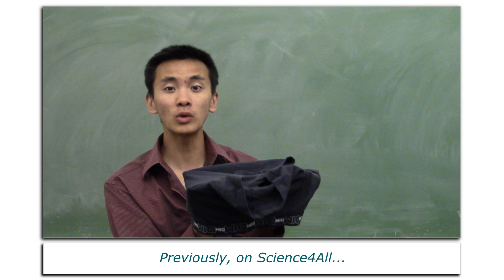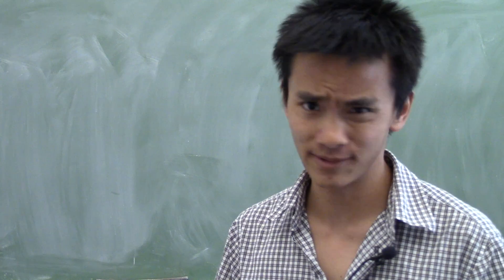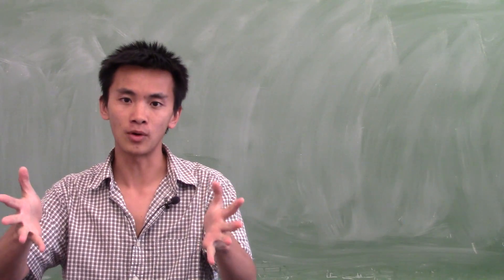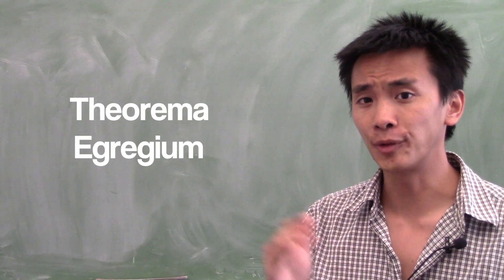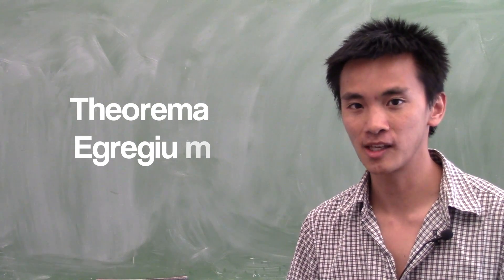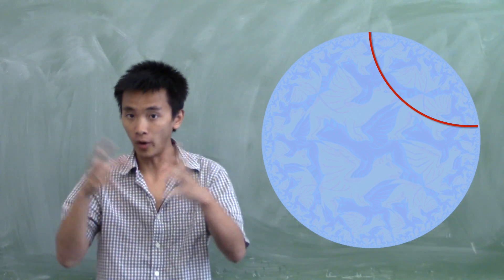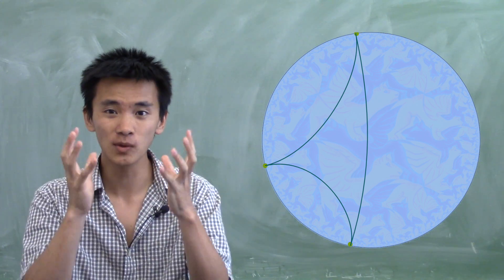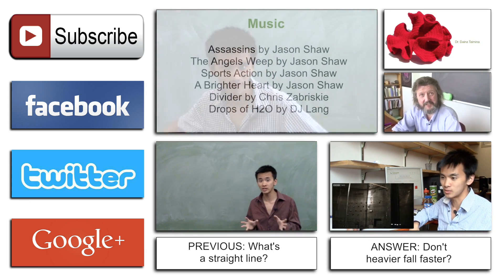Hyperbolic Geometry | Relativity 11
Believe it or not, my underpants contradict 2000 years of mathematical certainty! It's only in the 19th Century that Gauss, Lobachevsky and, Bolyai would get a grasp on the hidden geometry underlying my underpants --- the so-called hyperbolic geometry... which would lead to new fundamental insights into the nature of geometry itself!